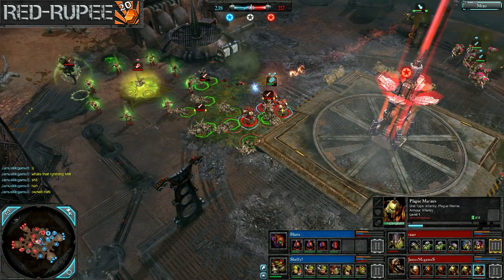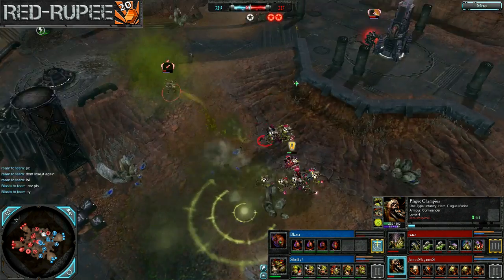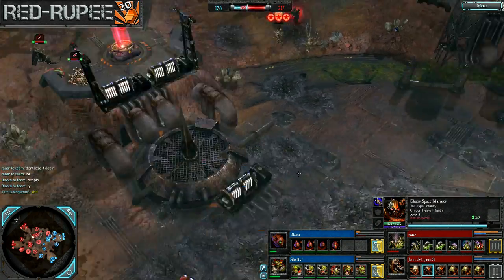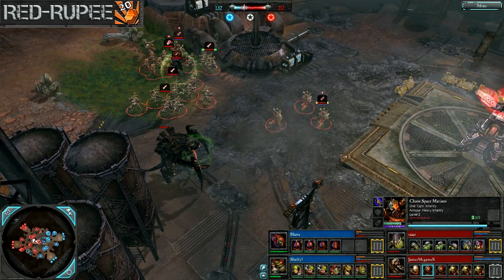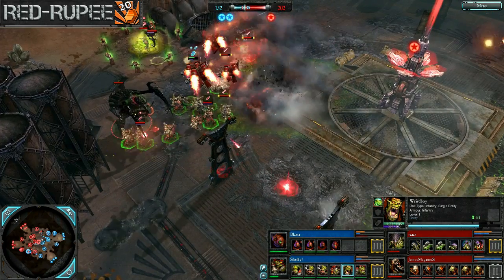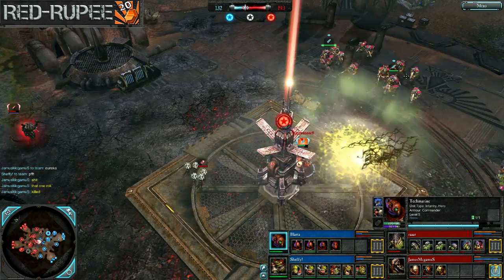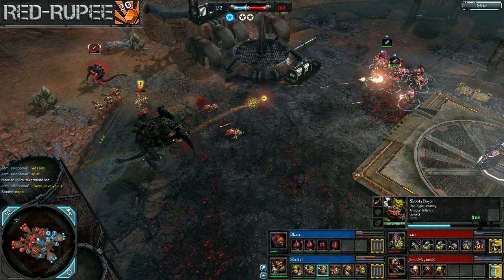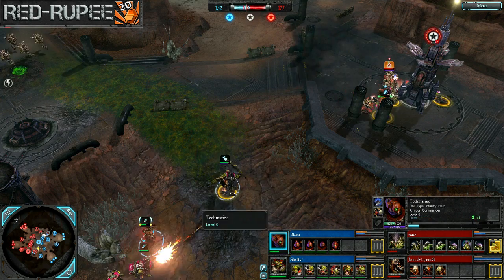2v2 - Sheffy!(MB) Blasta(TM) vs JamusMcGamus(PC) Raaar(RA) - 2of3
Hey everyone! I've got my first 2v2 cast up today, this turned out to be exactly the kind of game I wanted to start with.  Completely action packed game on Calderis Refinery with massive ranged armies from both sides, we'll see Globals, Super Units, and Nukes from all four races!  Hope you like it as much as I did.